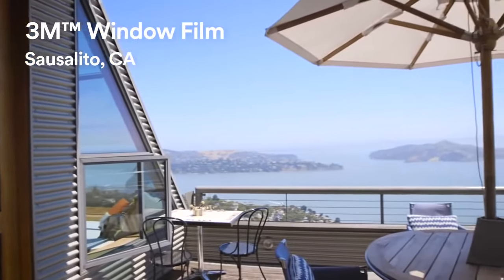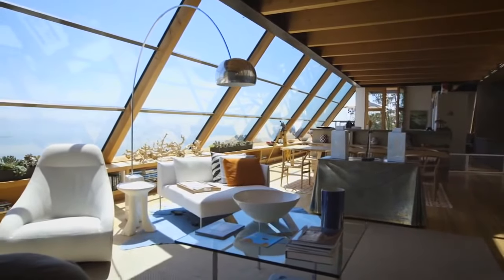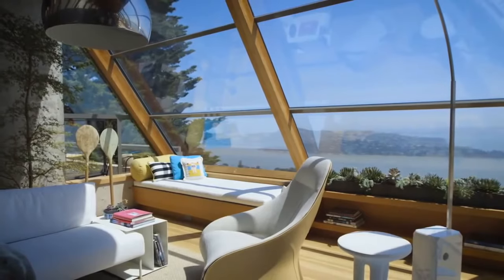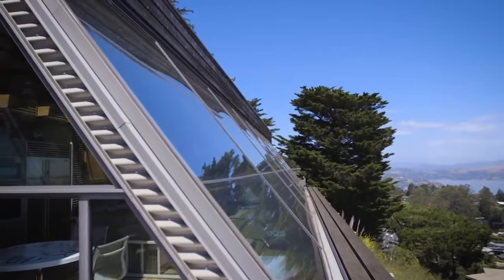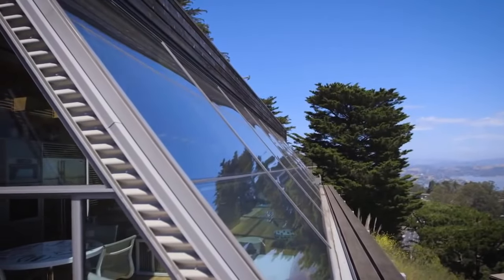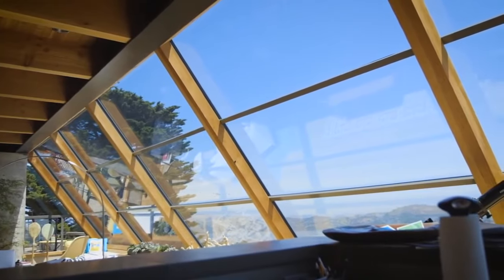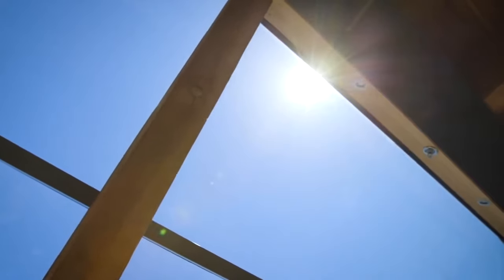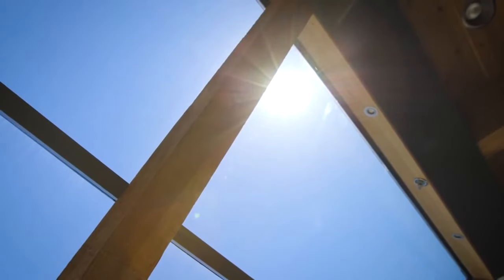3M Window Film | Window Film by ClimatePro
3M Window Film | Home Window Film | Installation Services by ClimatePro.

Looking into window film for your home? This video is a testimonial for 3M window film that was recently installed in a home located in Sausalito, CA.

You can see from the video how 3M window film helps reduce the heat load from the sun, protect the home from fading and improve the appearance and view.

Most potential window film customers think that applying a window film to their windows be ugly and reduce the amount of sun light in their homes. This is not, true. From the video you can clearly see the window film has very little effect to the amount of sunlight allowed into the home.

Think of window film as a filter. It filters out the harmful light you don't want but allows all the light you do want! Pretty cool, right?

You can also see from the customers comments that the window film requires no maintenance of attention on his part. 3M window film works 24/7 without you doing anything, no remember to lower your blinds or shades, no worrying about your ridiculously expensive blinds fading our breaking from the sun damage, and no worries about maintenance or how to keep the window film clean. Simply wash your windows like before.